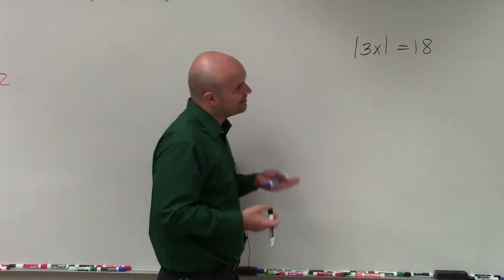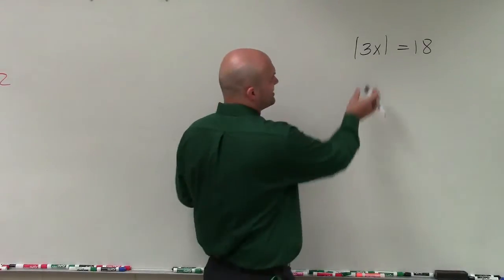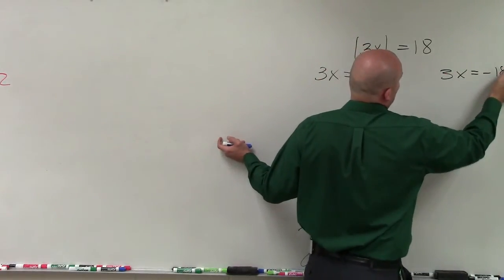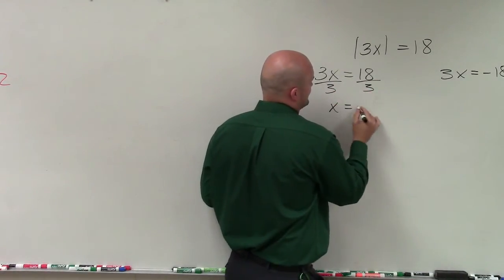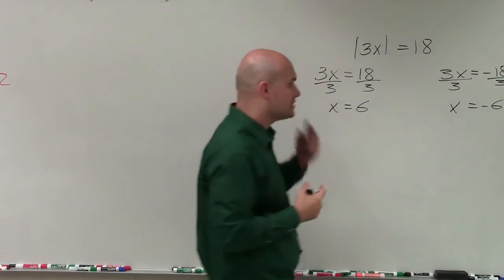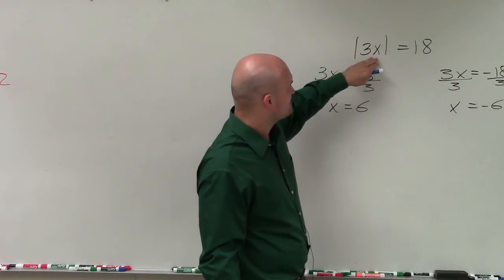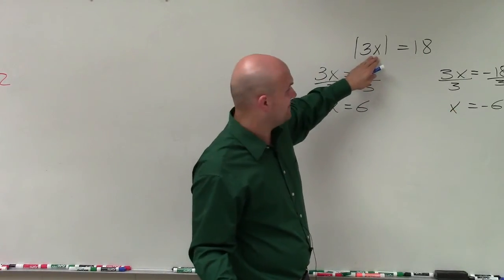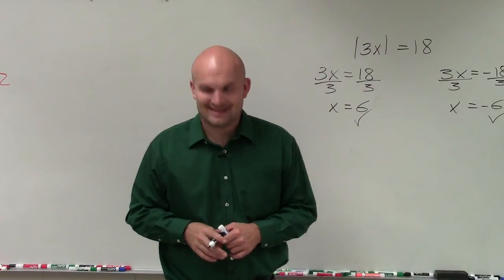Solving an Absolute Value Equation with Two Solutions